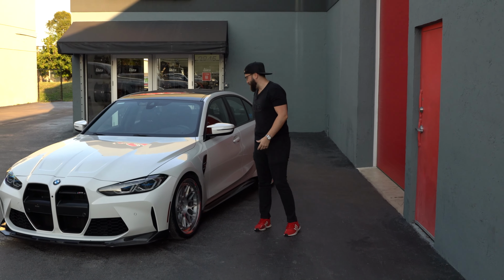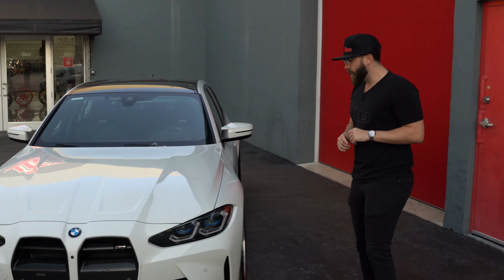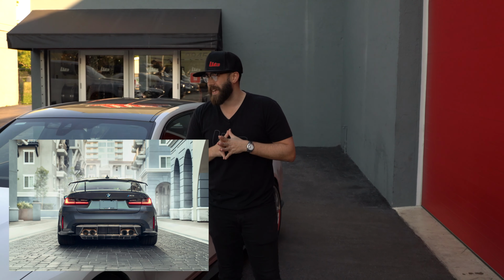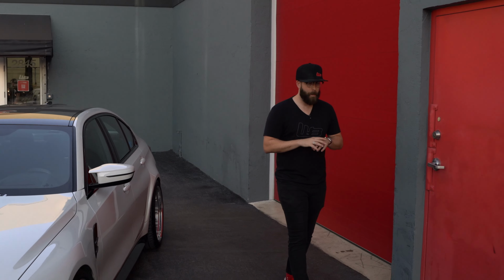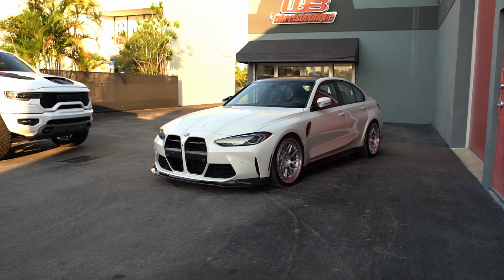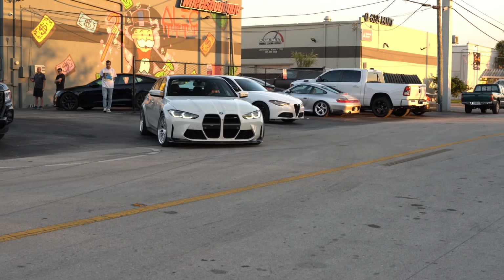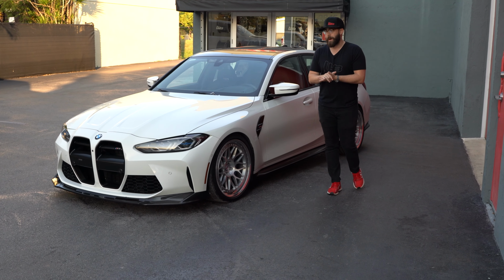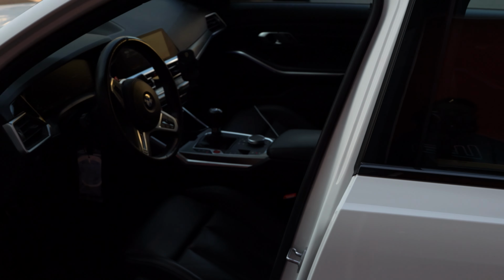G80 M3 FRONT FIXED!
Join us as we review this gorgeous alpine white BMW M3 on @HREWheels 300 Classics. This setup differs from most G80 builds we’ve done previously. Featuring 20 inch wheels front and back.